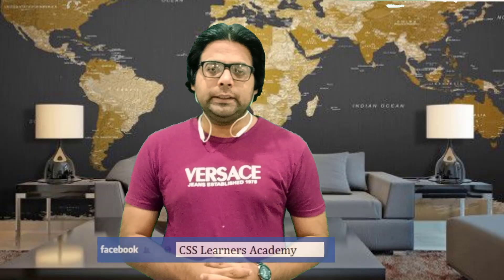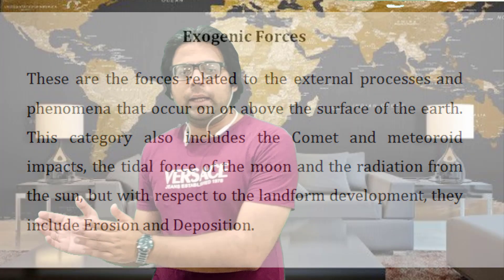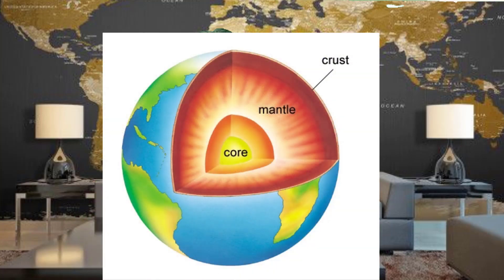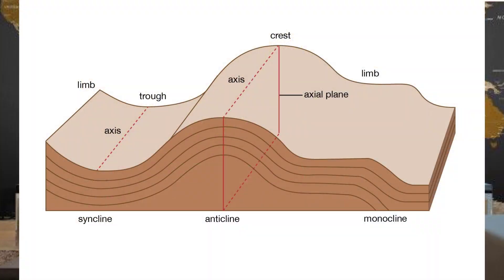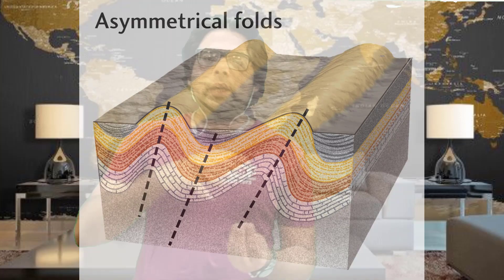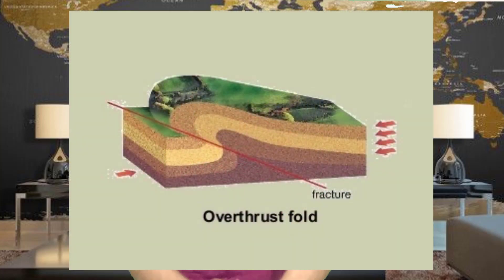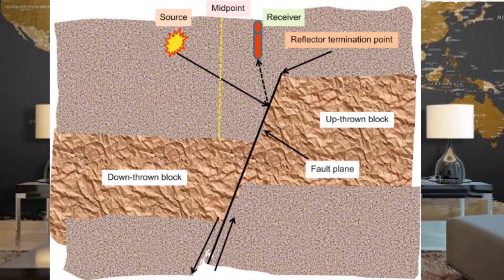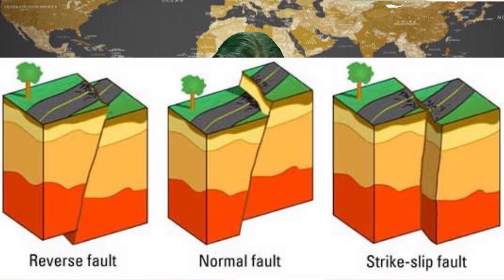Geography for CSS, Lecture 1: Factors Controlling Land forms, Endogenic and Exogenic Forces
Endogenic and Exogenic Forces are the basic forces which results in the creation of several landfroms. I have discussed the basic concepts of both. Without going into a detailed account, you will get a glimpse of this concept. This concept will be used in several other videos to come.